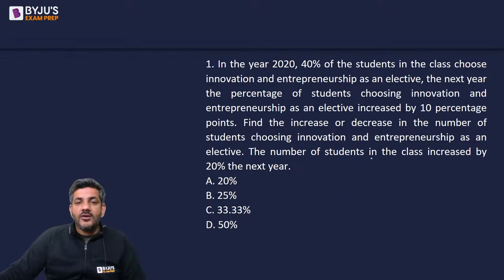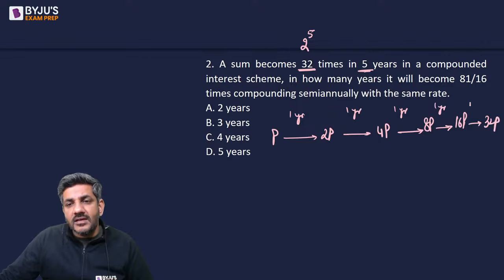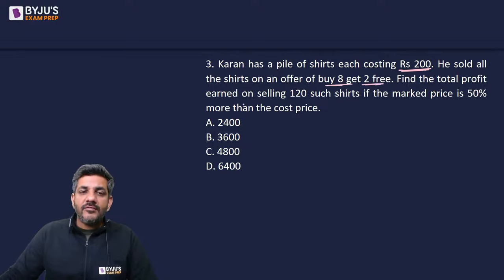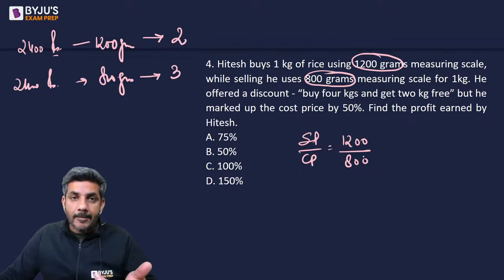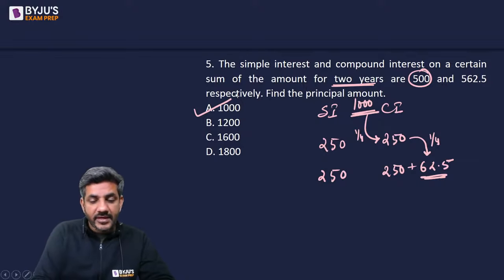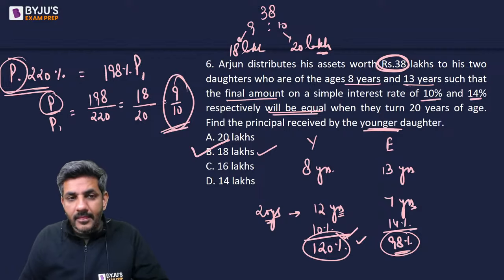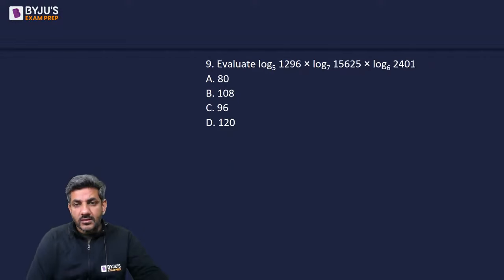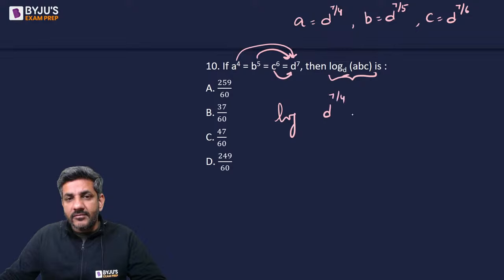CAT 2025 1000 Most Expected Quant Questions | Part 11